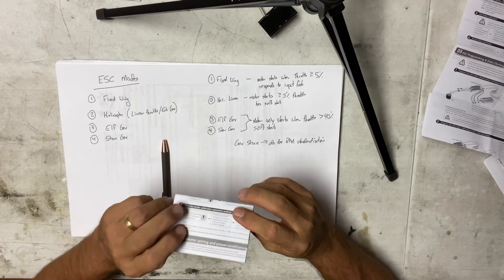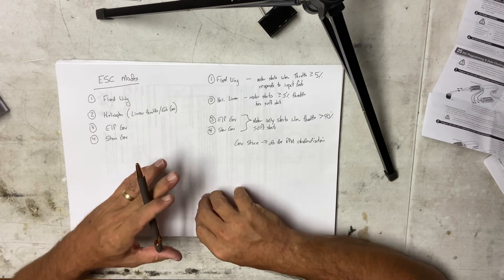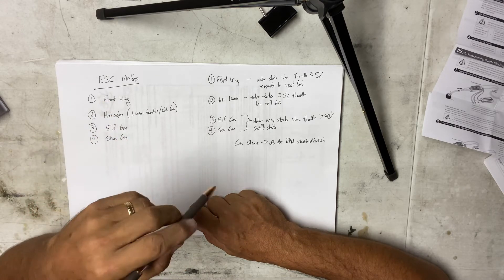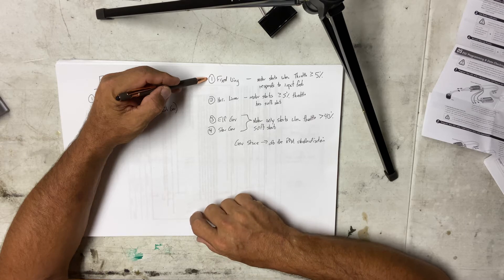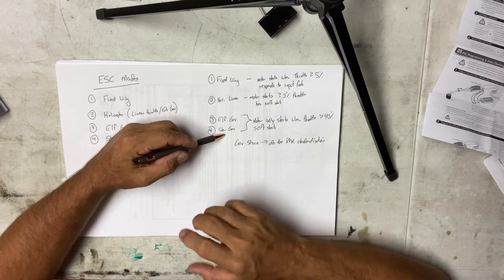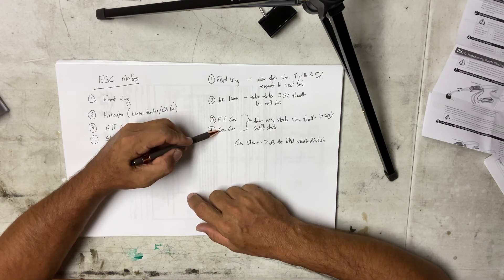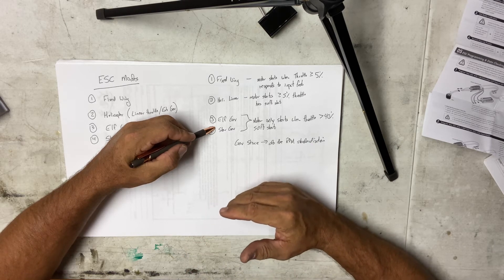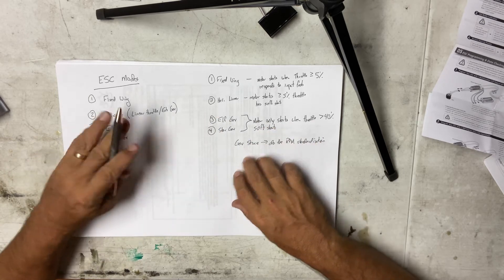ESC Modes Explained - A quick look at the Hobbywing ESC Modes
In this video we take a quick simple look at the 4 modes of operation of the Hobbywing ESC. I talk about some basic setup problems I come across and we talk about some basic setup coordination with your FBL.